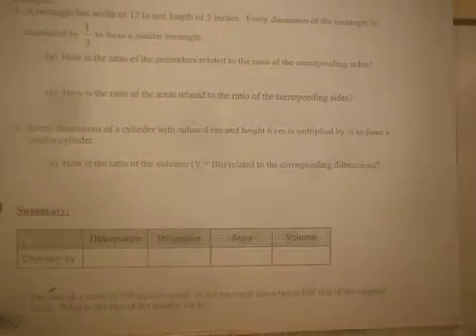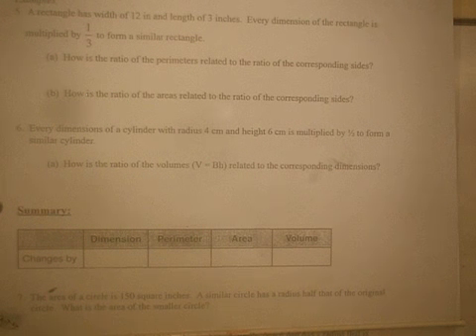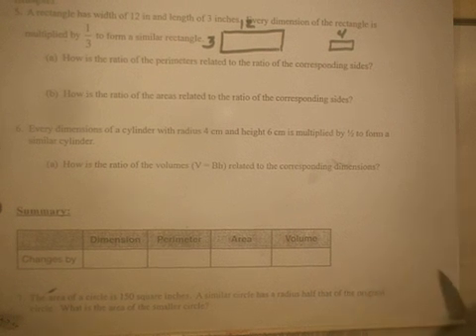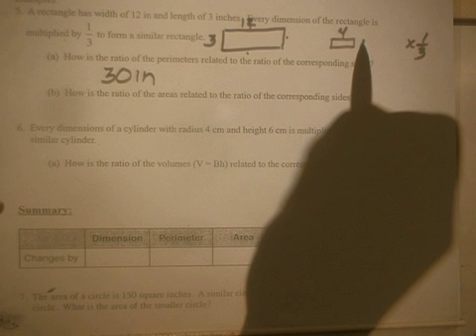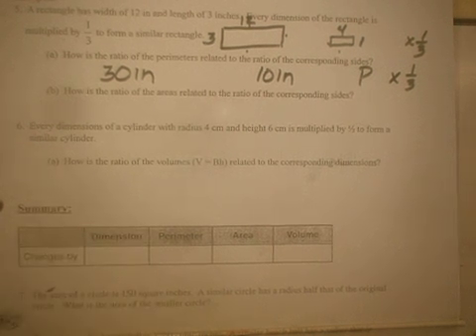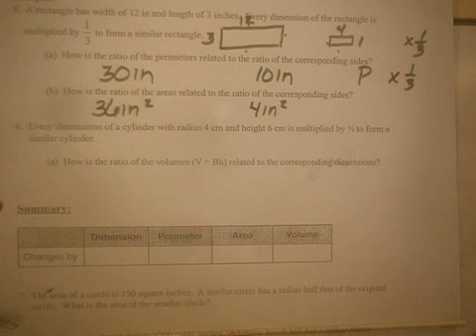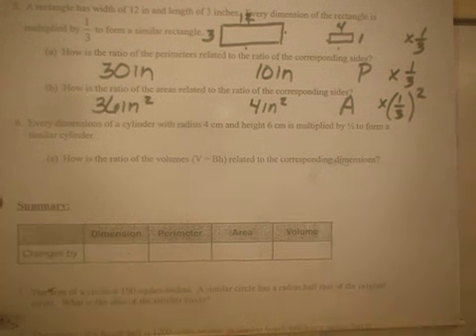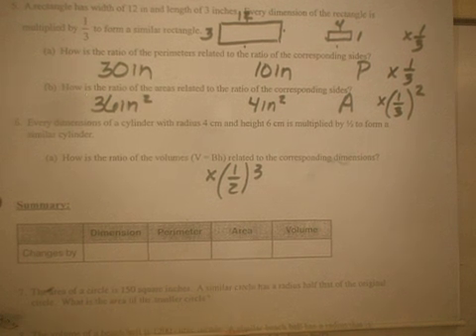TenBrock Algebra 2 5 part 2